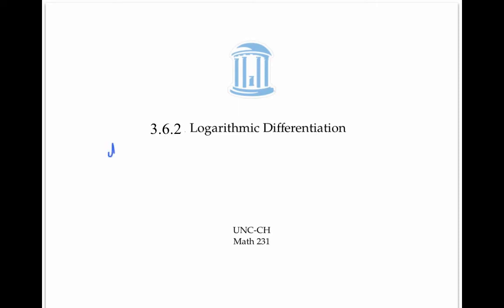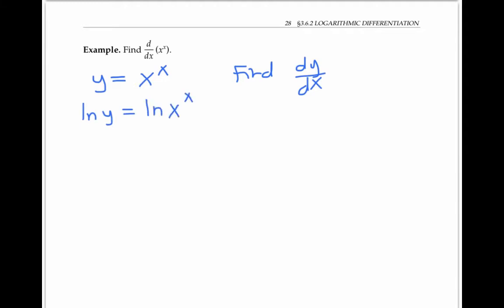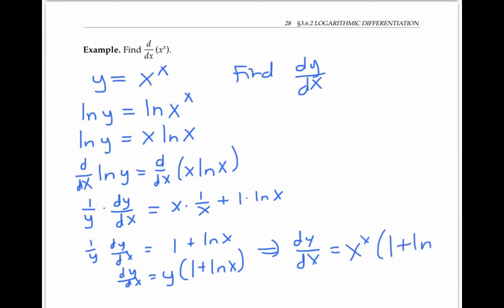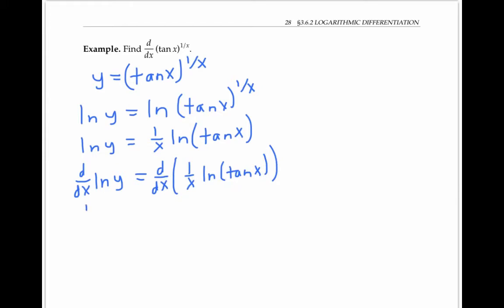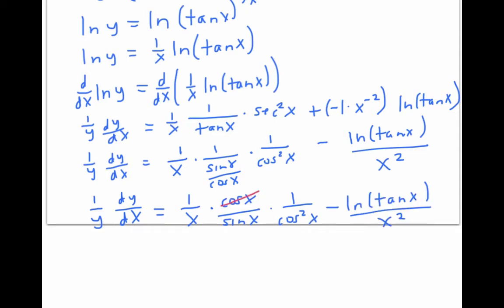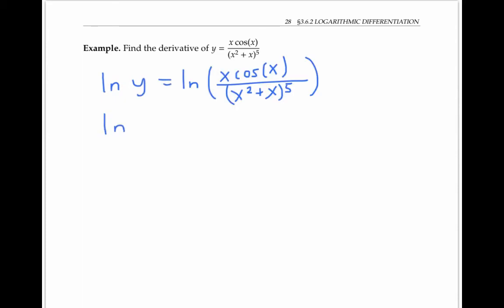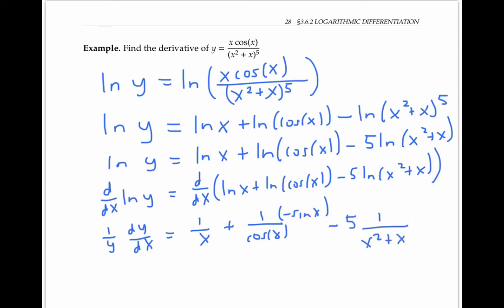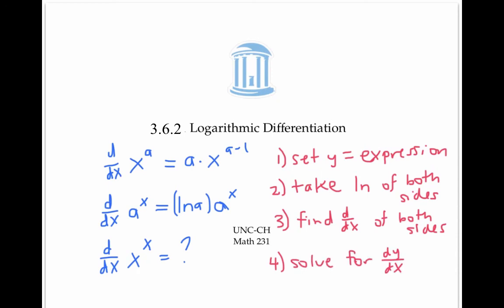Logarithmic Differentiation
Logarithmic differentiation.  Calculus 1.